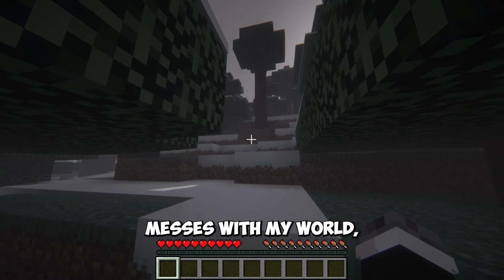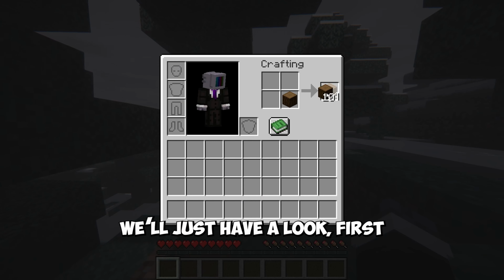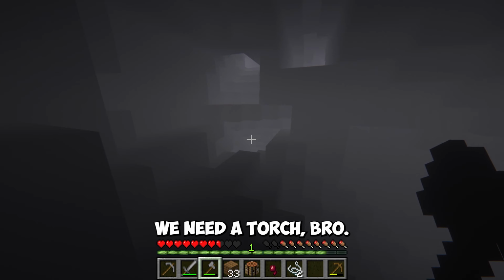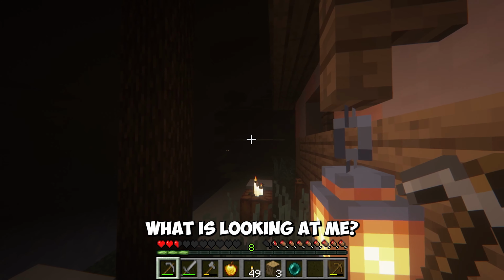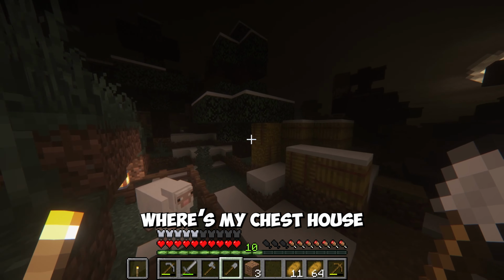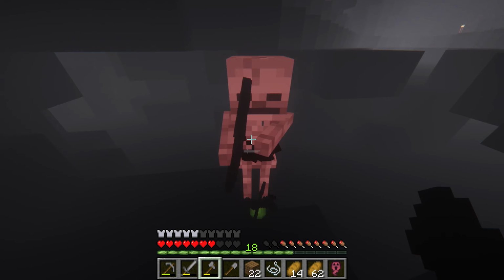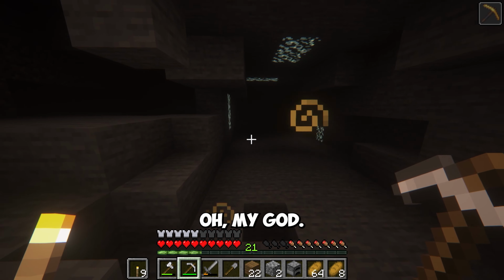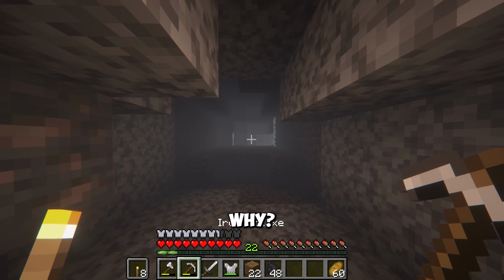SURVIVING Minecraft's Most HORRIFYING Mod...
Embark on a bone-chilling journey with me.
With the "Cave Horror Project" modpack for Minecraft. Dive into the abyss filled with terrifying entities like "The Man From The Fog" and "Cave Dweller", with the ominous presence of Herobrine lurking in the shadows.

Let me know what other mod pack's you would like me to play!

🧭 NAVIGATION
Introduction: 0:00
Explaining the mod: 0:51
Finding my first house: 2:49
Surviving my first night: 3:07
Entering main cave: 6:57
Seeing Herobrine: 8:01
Cave Dweller encounter: 9:48
Outro: 10:51